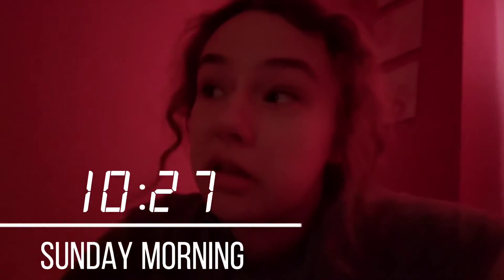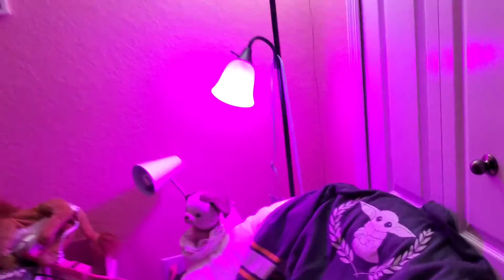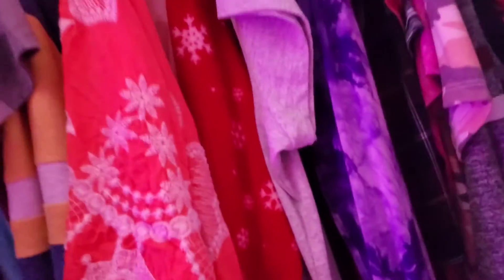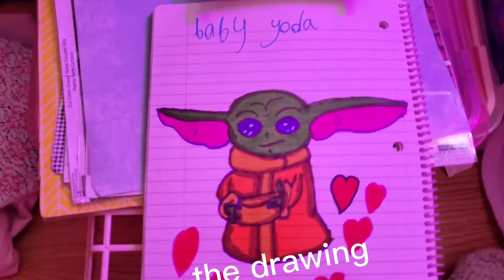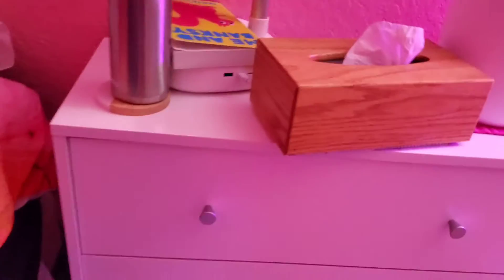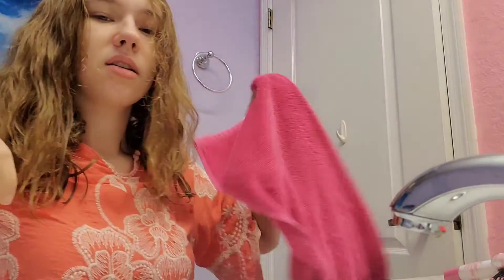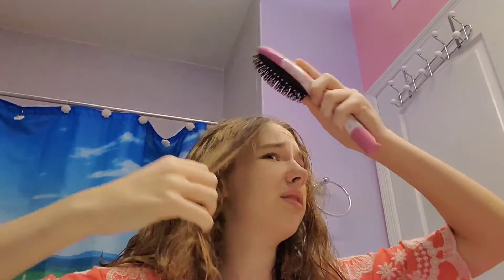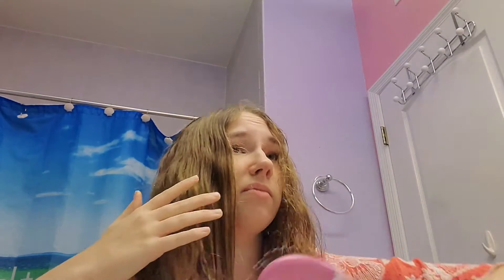getting ready for cousin Trienna and uncle Steve's stay and 1st day here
Trienna is my cousin and she is moving down to Florida. Her father Steve came down with her to get her settled and make the journey. They drove all the way from Colorado and Steve is leaving tomorrow (Tuesday). The footage at the end was them talking and bonding Sunday night. Today is mlk day so I'm off. I was trying to give them space to warm up and go through leaving each other so I figured it'd be best to not film on there first day. There will be footage later on of our adventures so no worries.